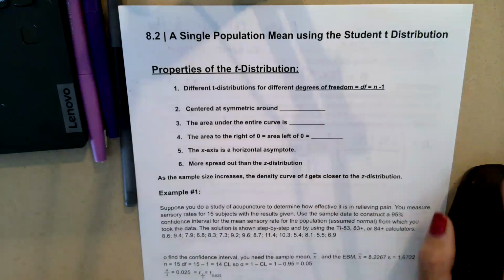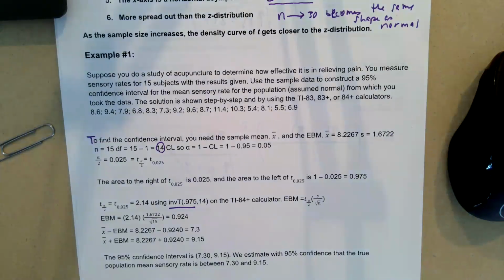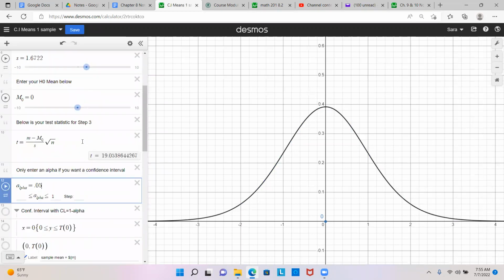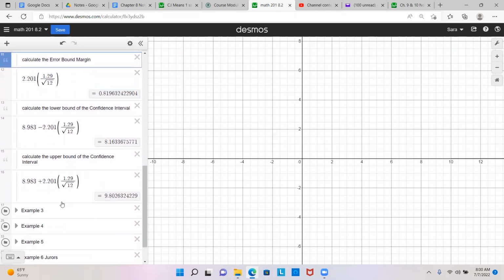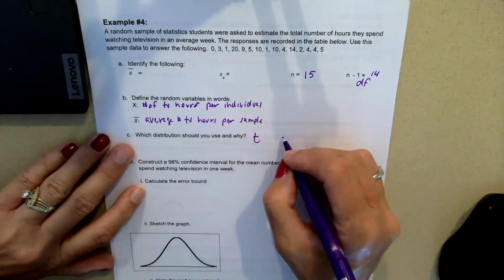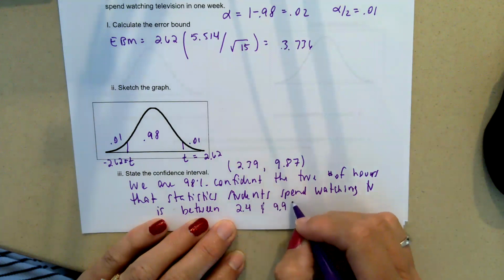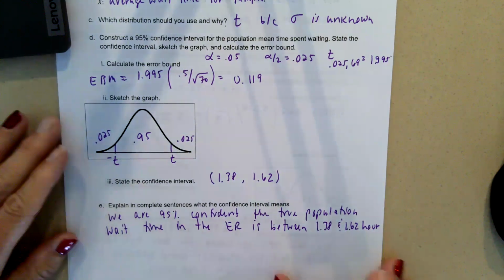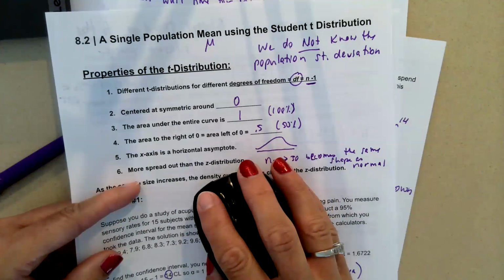math 201 L 8 2